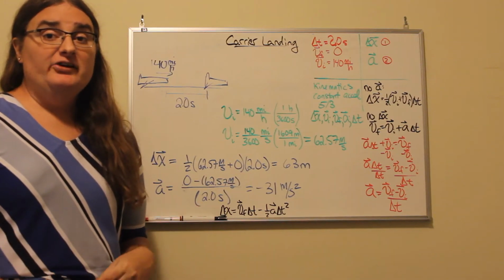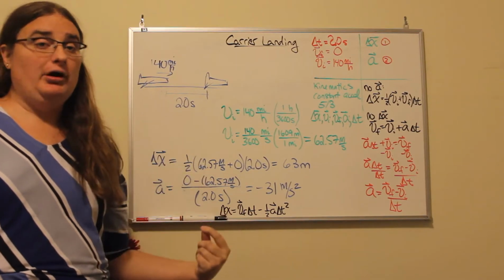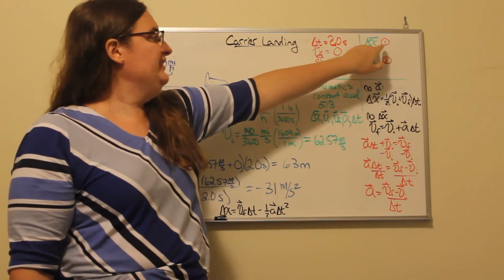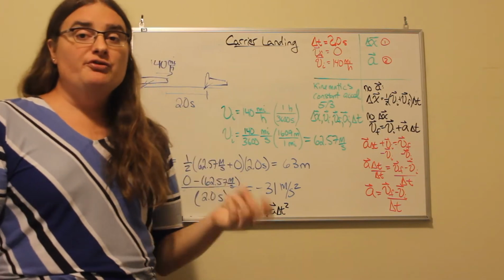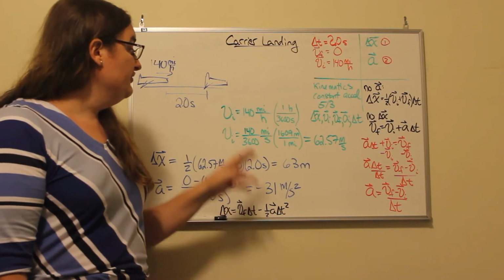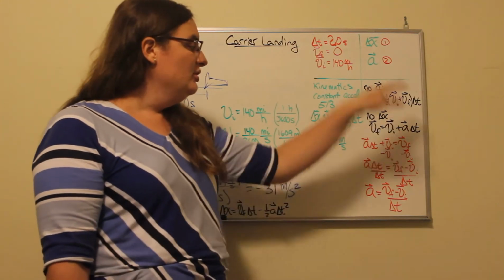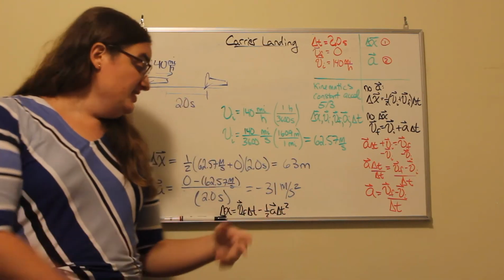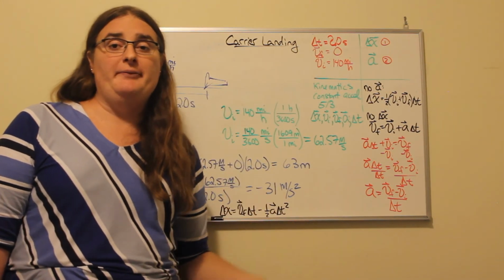Kinematics Example: Landing Aircraft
In this video, I calculate the distance traveled and acceleration of a plane landing on an aircraft carrier.